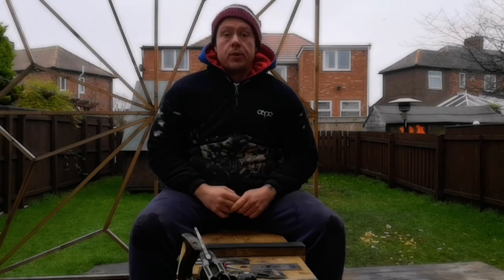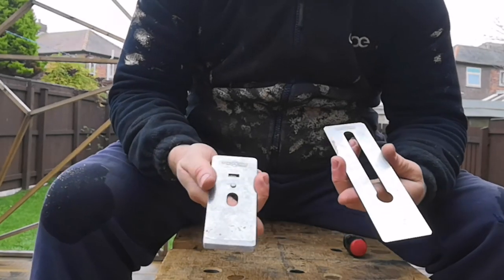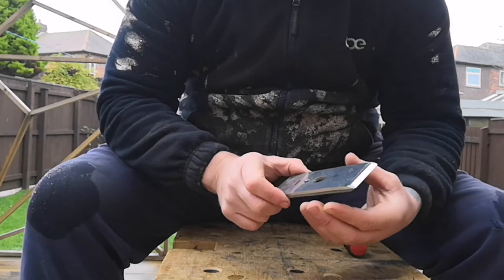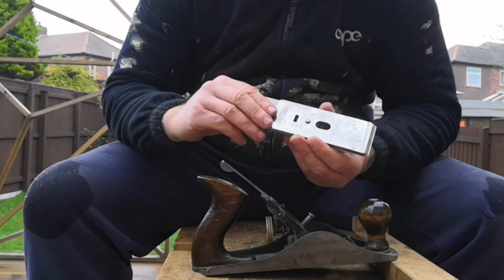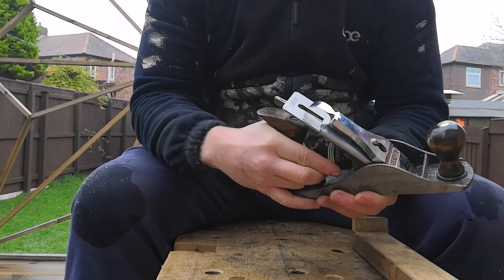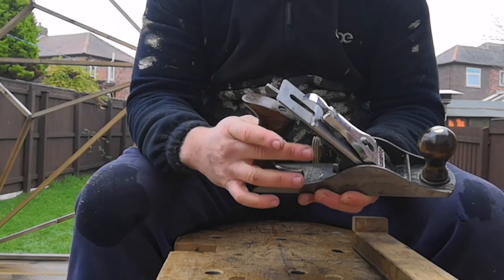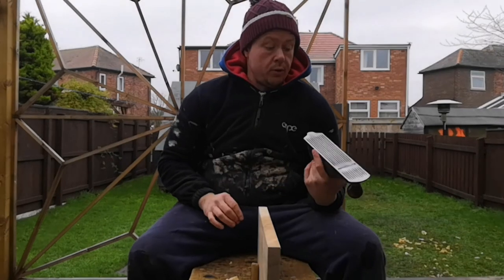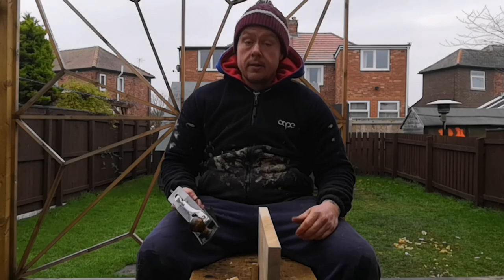How to set up a plane.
In this video I show you how to set up a plane, after it's been sharpened.